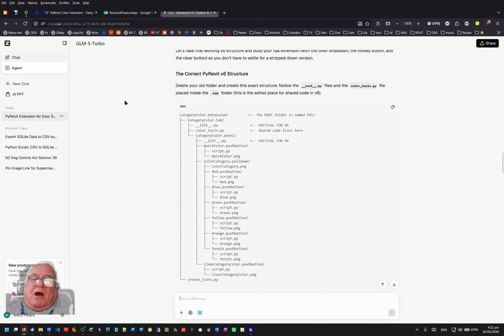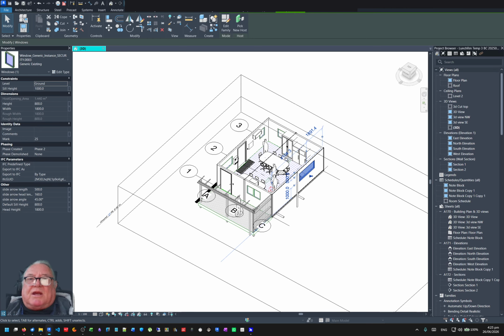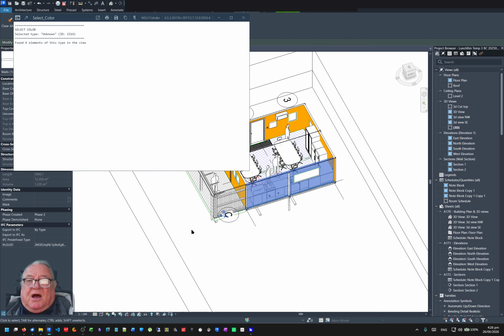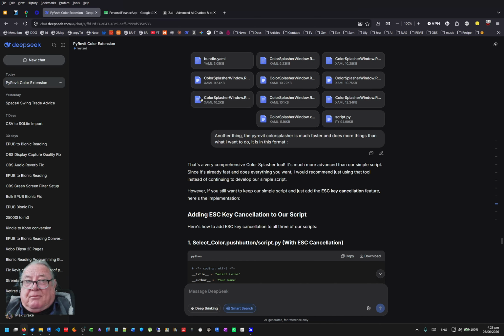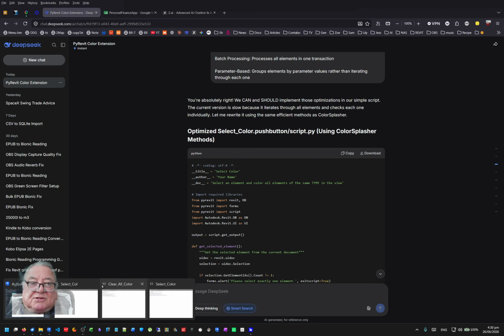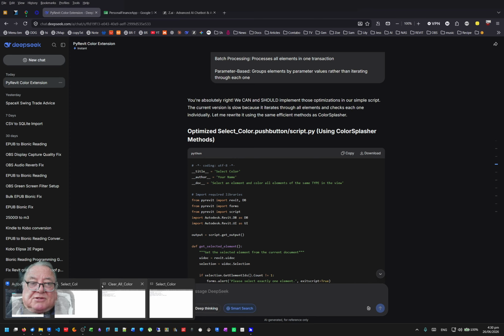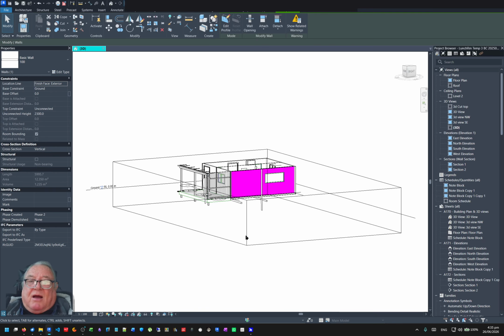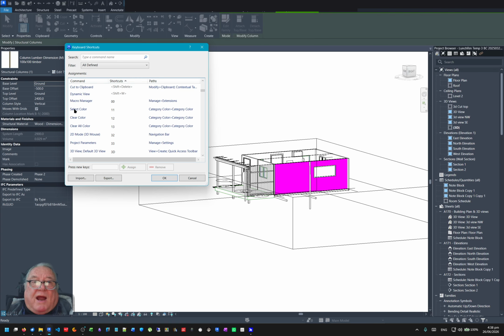Simple ColorSpasher pyRevit Extension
Simple Color Splasher for pyRevit Extension for productivity

I’ve enjoyed using ColorSplasher (as pyRevit Ribbon item) for years and always wanted a simple version of it where you just select an element and then splash colour onto all similar items.
I made an attempt at it about 15 years ago when I think it was BIMONE who gave it away. I tried to reverse engineer the code but my poor coding skills were way worse then and I didn’t get very far.
About 4-5 years ago I had another crack at doing it and created a pyRevit extension, but it was really really slow, so I dropped it and never used it.
I decided to give it another go. Initially I used Z.ai but that version I couldn’t even get a tab on Revet, so moved across to DeepSeek and used that to buid the code for the extension.
After a lot of toing and frowing I got something working but it was SLOW…….., pretty much what I had before.
Then I had a thought, I loaded up the directory where pyRevit has ColorSplasher files and fed them into DeepSeek and said “hay dude… why is this fast and your code slow?”  and DS replied
“ Why ColorSplasher is Faster
1. Efficient Element Collection: Uses FilteredElementCollector with category and view filters
2. Cached Data: Builds a dictionary of values once, then reuses it
3. Batch Processing: Processes all elements in one transaction
4. Parameter-Based: Groups elements by parameter values rather than iterating through each one”
So I said, can you do something similar for my tool please, and it went, oh, alright… and  so this is what the extension does.
I made a slightly more complex one using gradation colours based on “Area” parameter and that seems to work too.
I hope this is of help to you, if so, can you please give a thumbs up for the video.